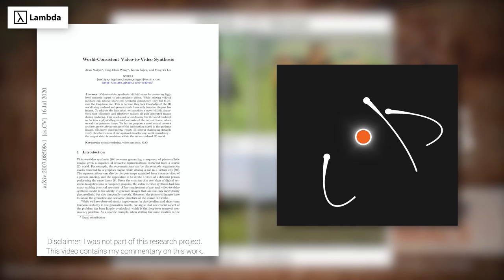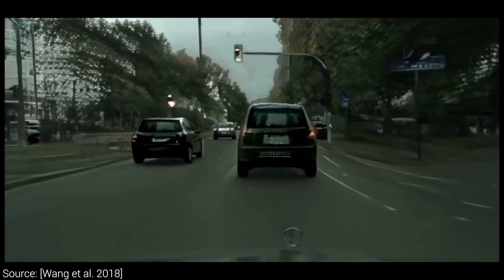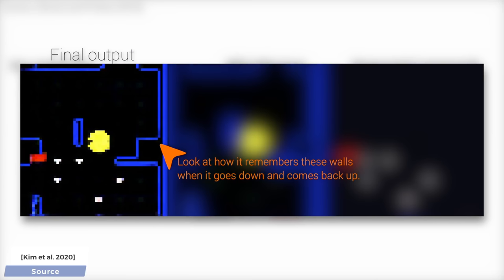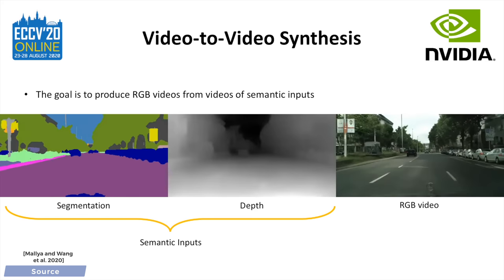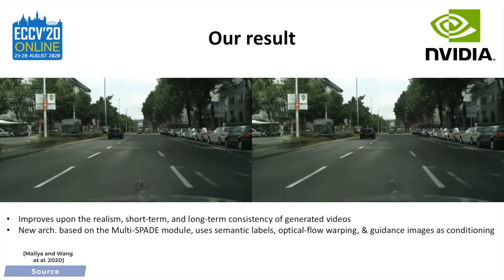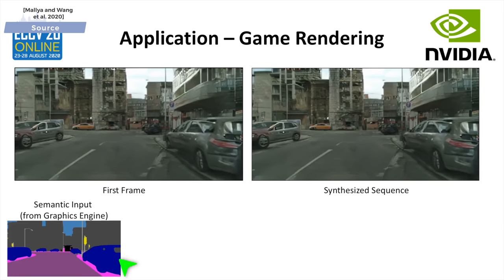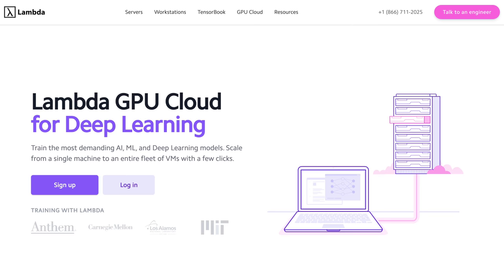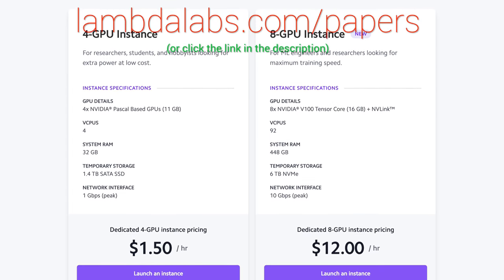From Video Games To Reality…With Just One AI!